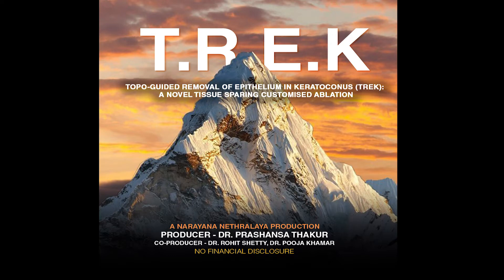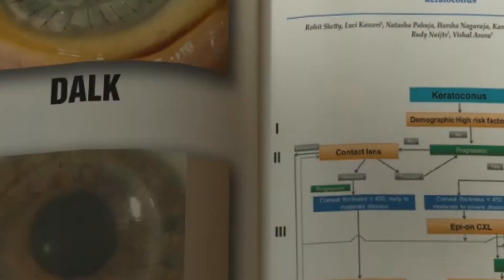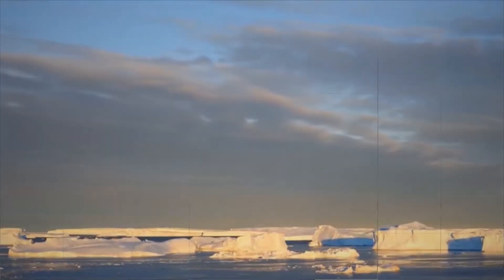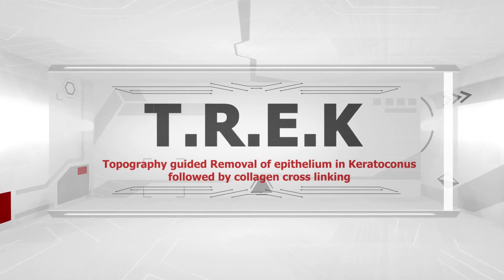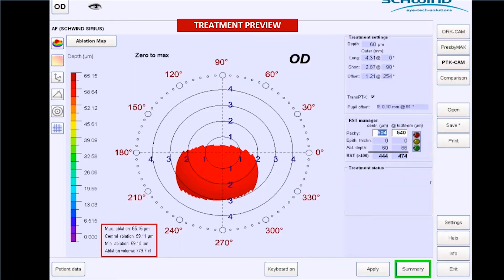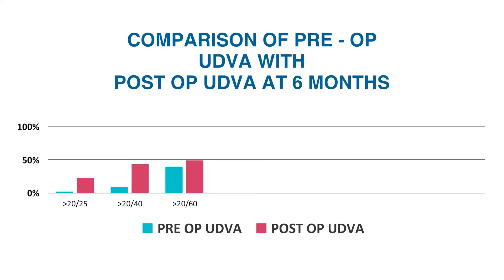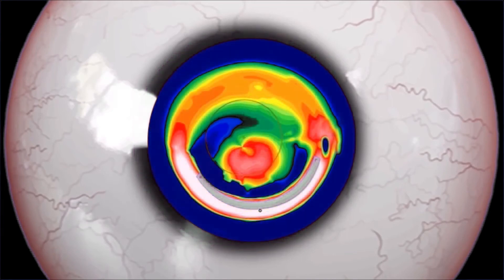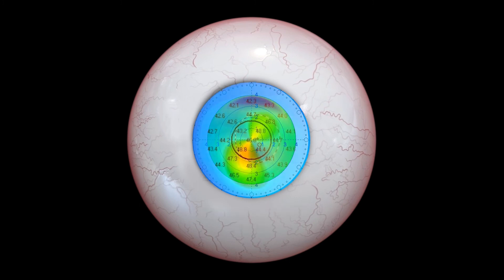AIOC2021- VT230-Topo-guided removal of epithelium in keratoconus (TREK): A Novel tissue sparing ...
Anterior Segment-Dr. PRASHANSA PRAMOD THAKUR